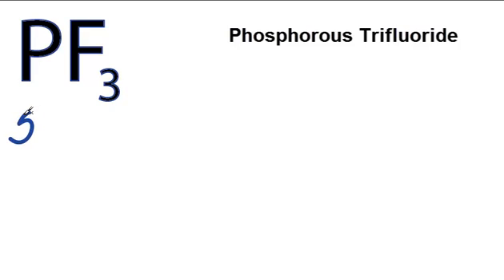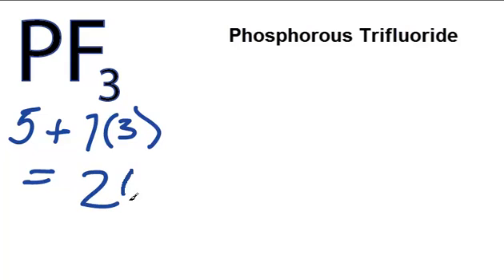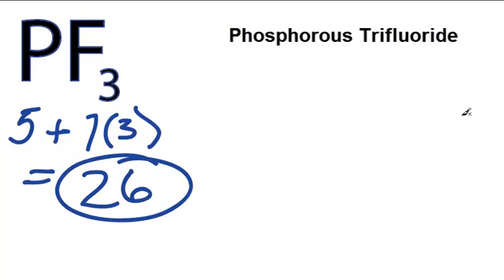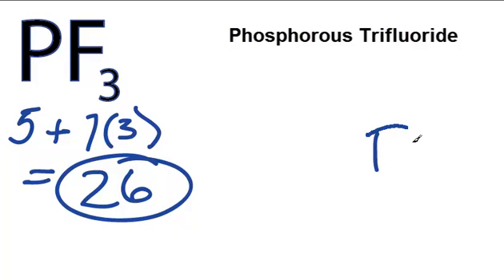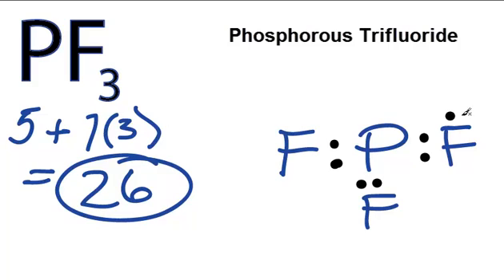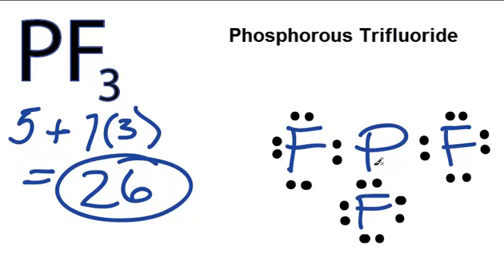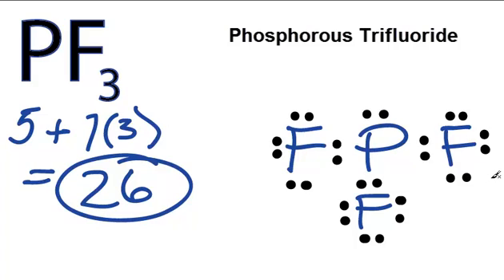PF3 Lewis Structure - How to Draw the Lewis Structure for PF3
A step-by-step explanation of how to draw the PF3 Lewis Dot Structure (Phosphorous trifluoride).

For the PF3 structure use the periodic table to find the total number of valence electrons for the PF3 molecule. Once we know how many valence electrons there are in PF3 we can distribute them around the central atom with the goal of filling the outer shells of each atom.

In the Lewis structure of PF3 structure there are a total of 26 valence electrons. PF3 is also called Phosphorous trifluoride.

Steps to Write Lewis Structure for compounds like PF3
1. Find the total valence electrons for the PF3 molecule.
2. Put the least electronegative atom in the center. Note: Hydrogen (H) always goes outside.
3. Put two electrons between atoms to form a chemical bond.
4. Complete octets on outside atoms.
5. If central atom does not have an octet, move electrons from outer atoms to form double or triple bonds.

Lewis Structures, also called Electron Dot Structures, are important to learn because they help us understand how atoms and electrons are arranged in a molecule, such as Phosphorous trifluoride. This can help us determine the molecular geometry, how the molecule might react with other molecules, and some of the physical properties of the molecule (like boiling point and surface tension).